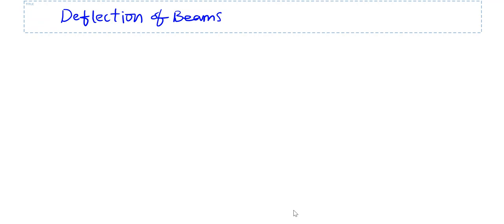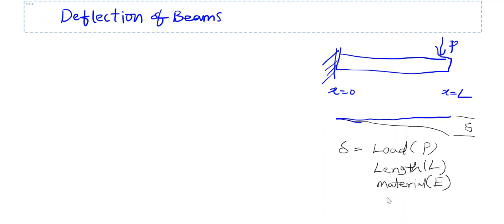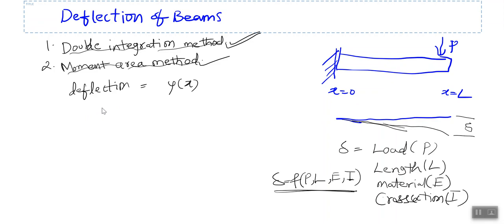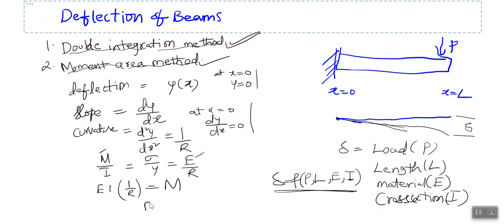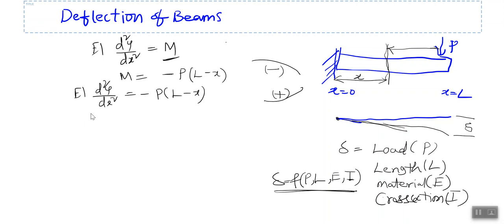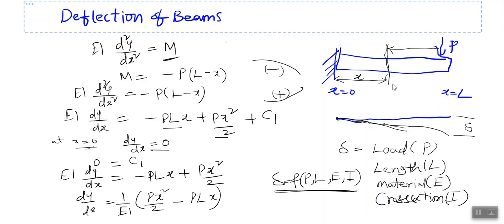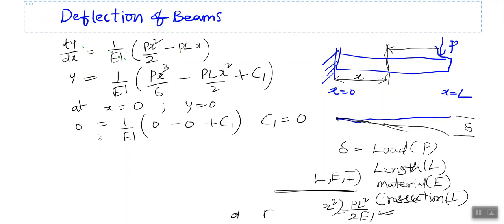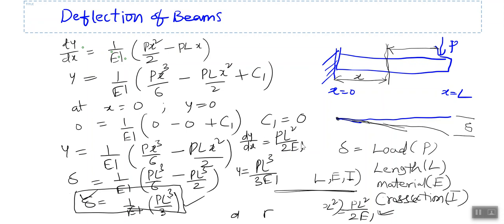Strength of Materials_Deflection of beams_Double integration method -5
take notes while listening to videos